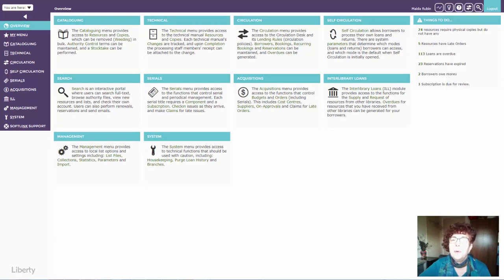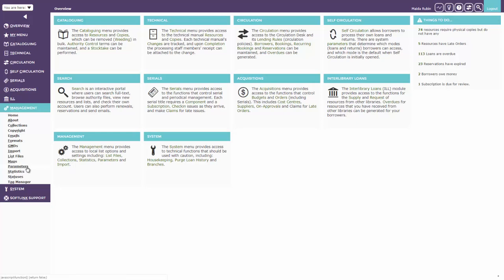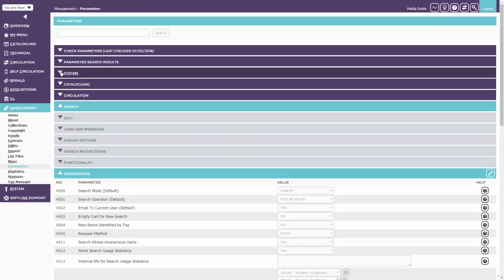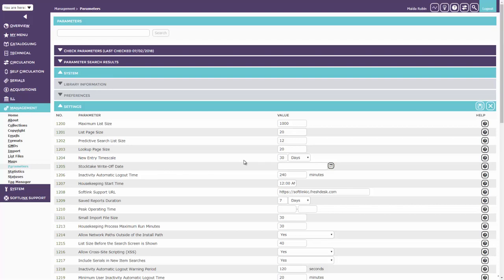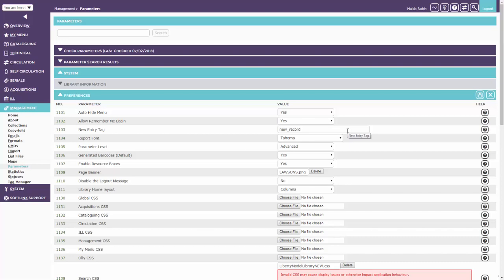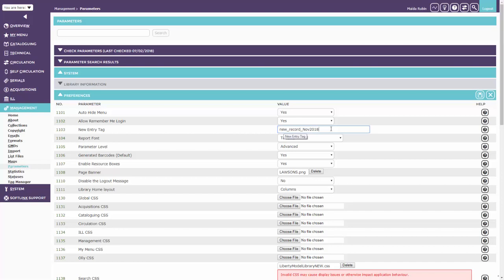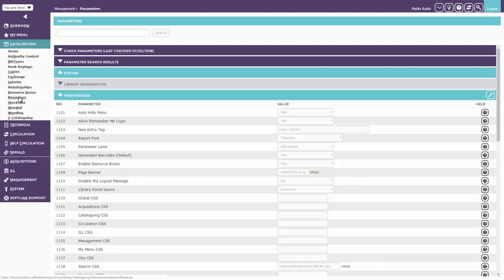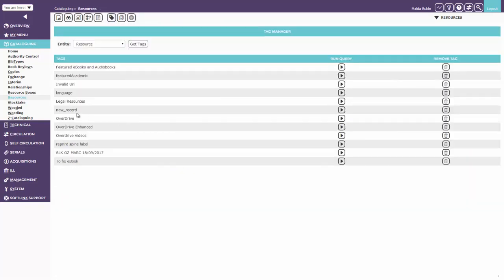Defining new items in Liberty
How to define an item as 'new' for display in the catalogue.